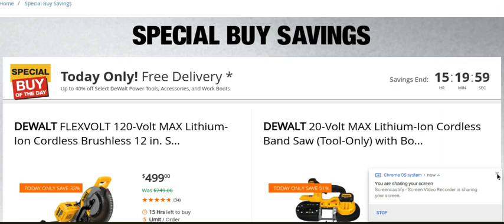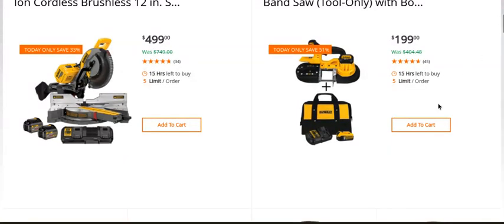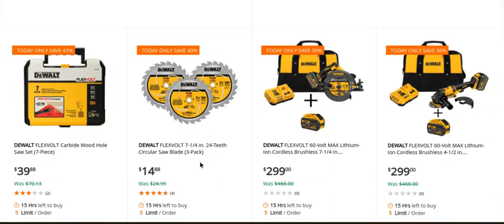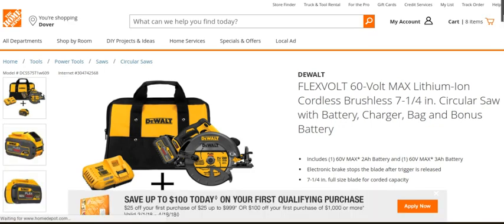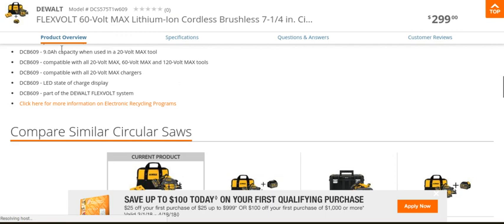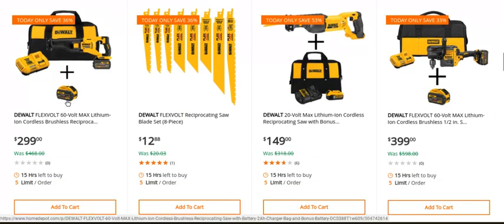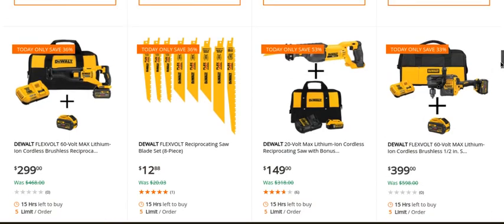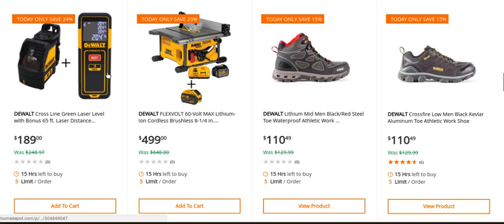DeWalt Deals at Depot ... CRAZY DEALS !!!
Home Depot